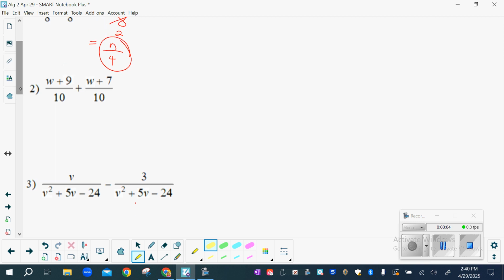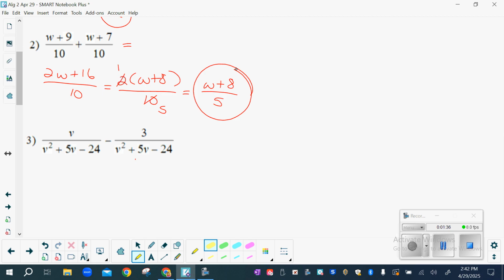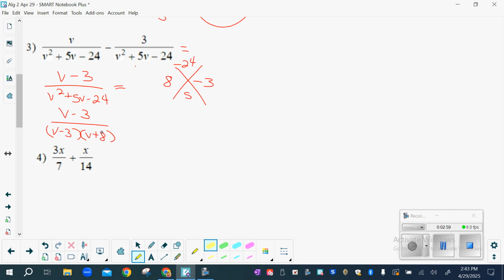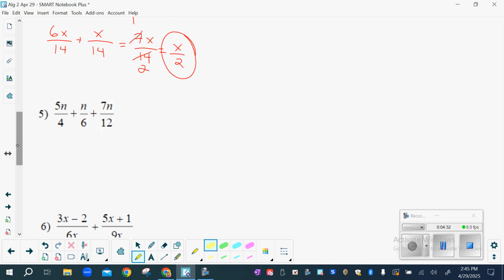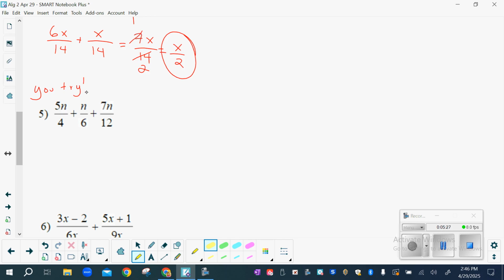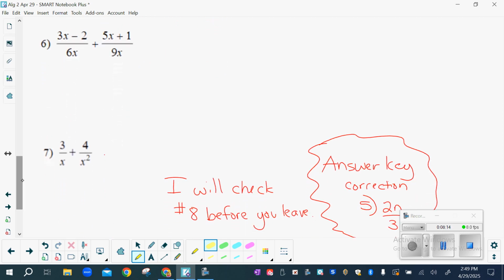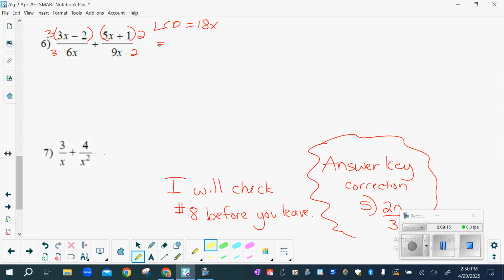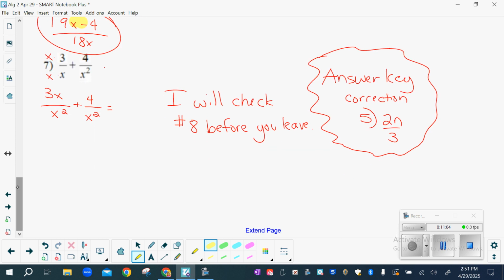April29 0253 Alg 2